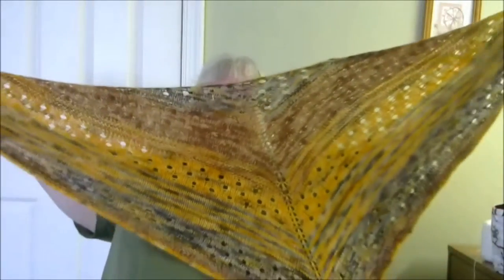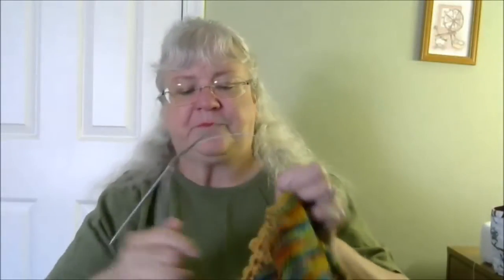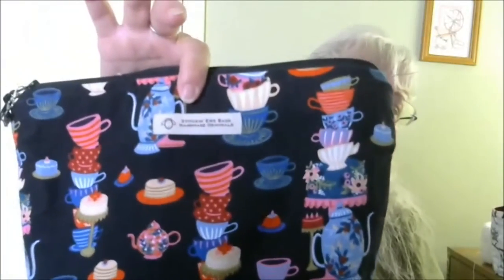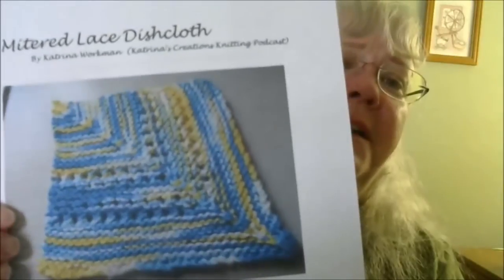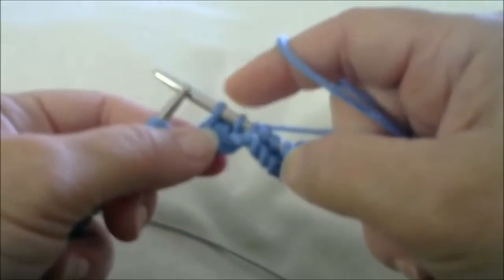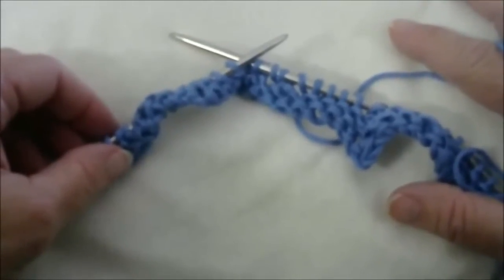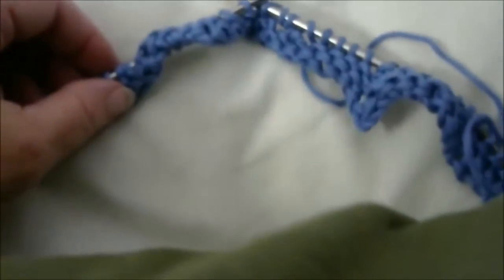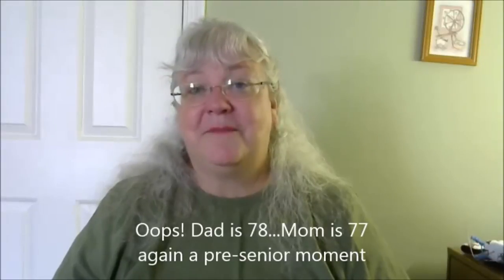Katrina's Creations #43 Finished Shawl & Scrunchy-Upped Knitting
I show a finished shawl, several shawls in progress, a cardigan in progress, a mitered square tutorial, and free patterns.

Pinterest, Facebook, and Instagram  as Katrina Knits